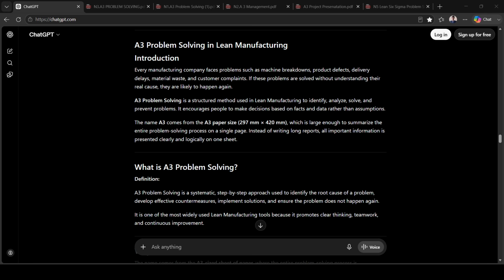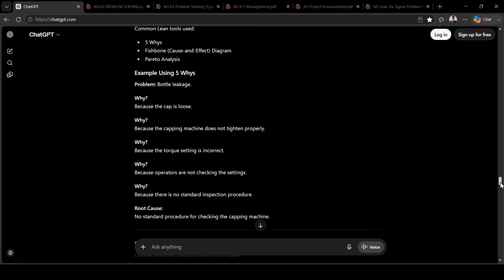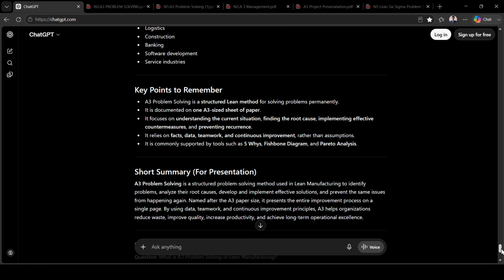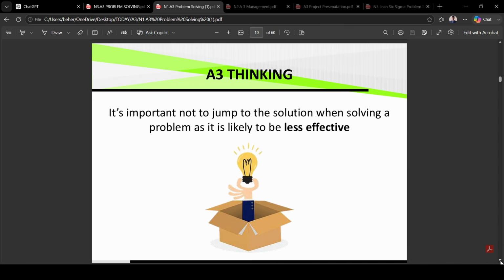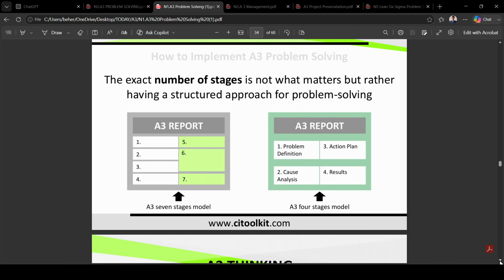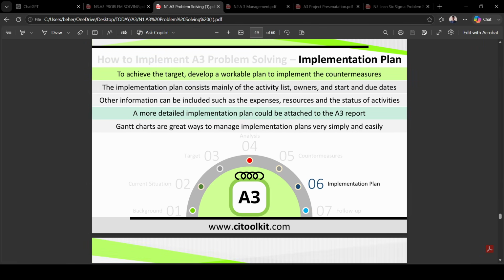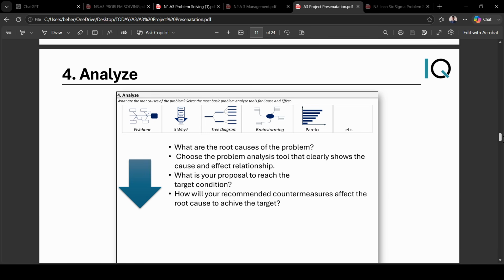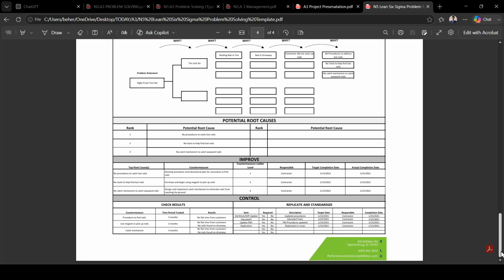A3 problem solving method , Improve Quality and Eliminate Root Causes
In this video, you'll learn:
What is A3 Problem Solving?
Why A3 is important in Lean Manufacturing
The 7 steps of the A3 Problem Solving process
How to identify the root cause of problems
Real manufacturing examples
Benefits of using A3 reports
Best practices for successful implementatio